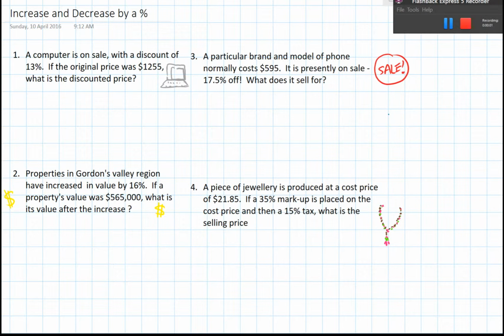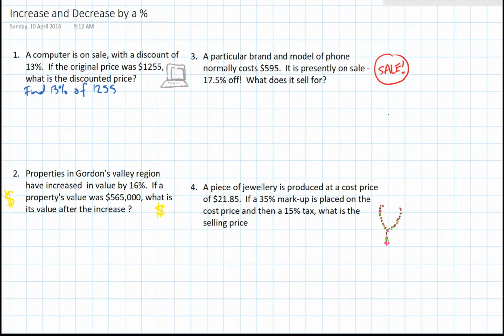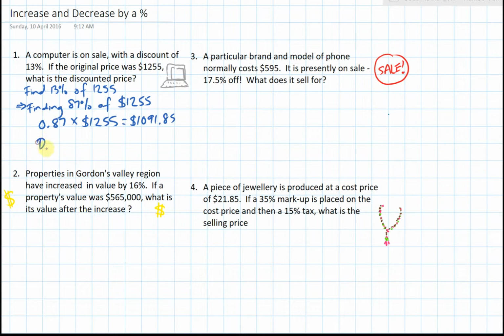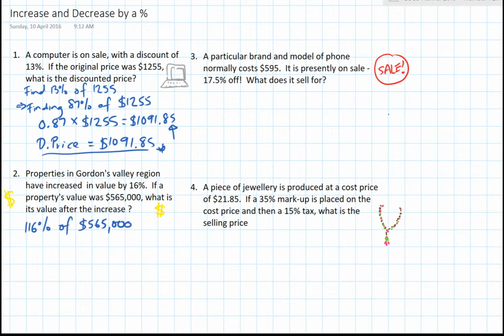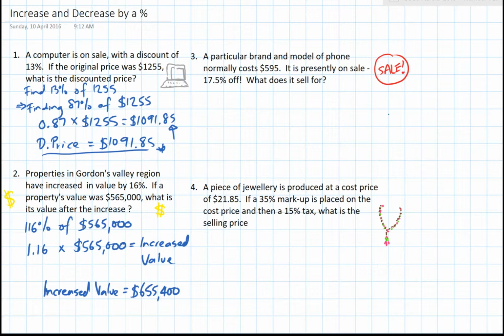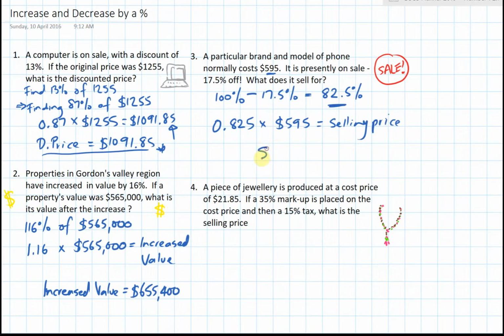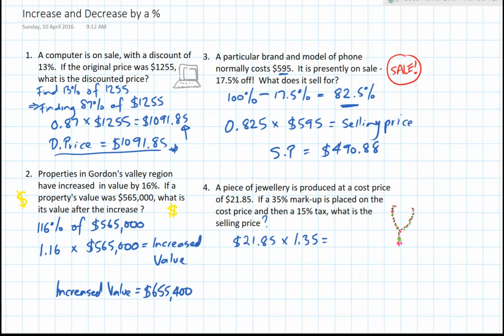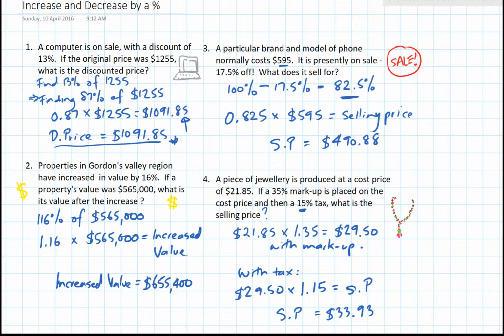Increase and Decrease by a Percentage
Finding the new amount after an increase or decrease by a percentage